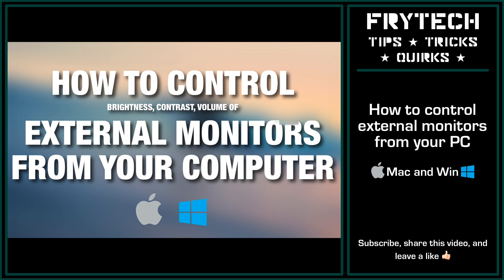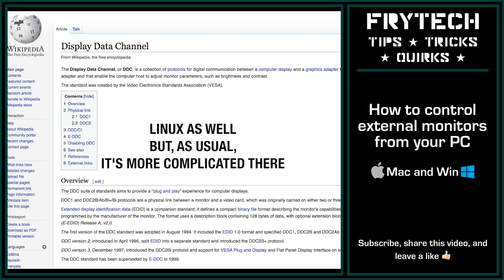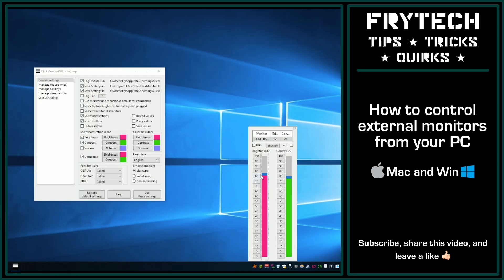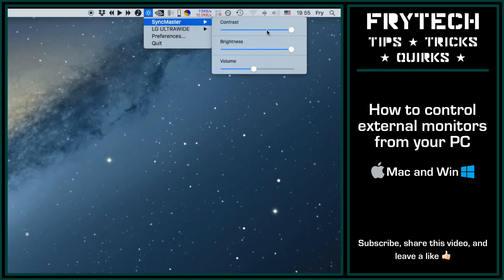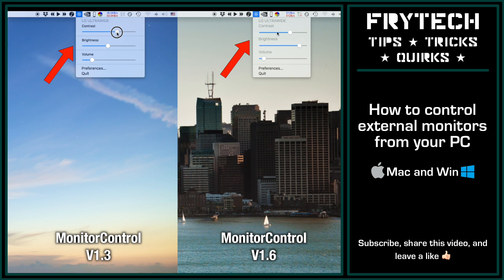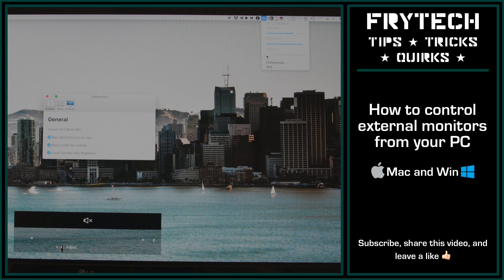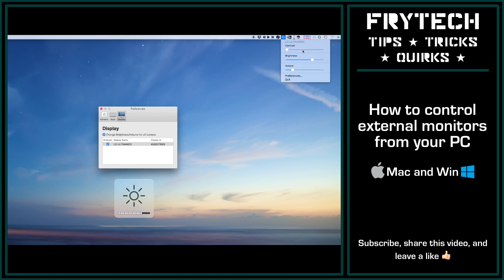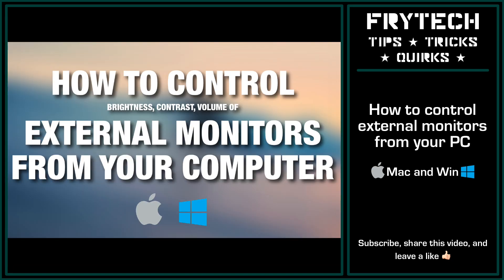How to control external display brightness from Mac or Windows computer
Alternatively, if you just want to help support a small channel, you can also use this link to set up a monthly donation. Appreciate you, guys!

I guess many of you might not know it, but you can actually control your monitor’s or TV’s brightness, contrast, and even volume right from your computer without ever touching a button on the display or remote control.